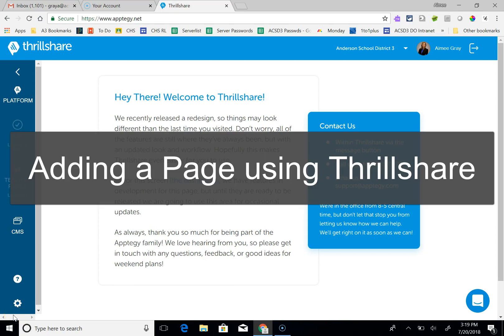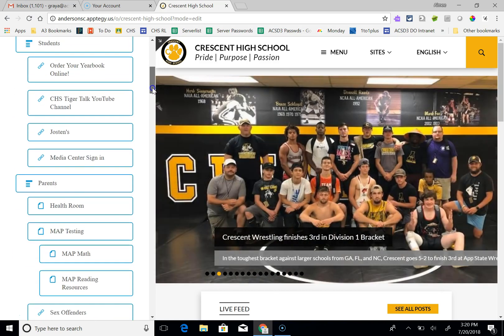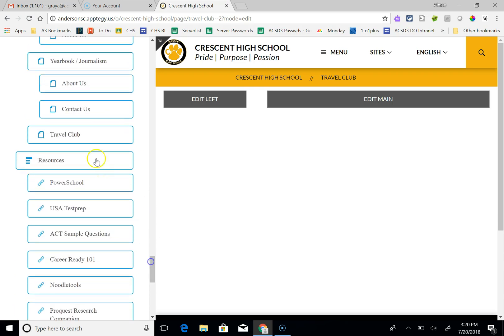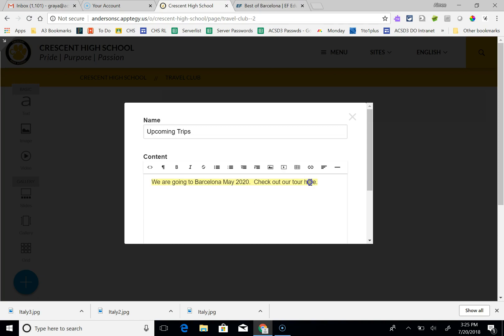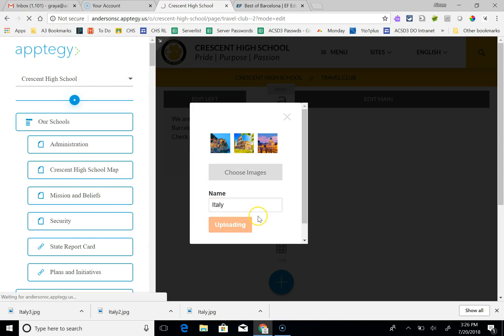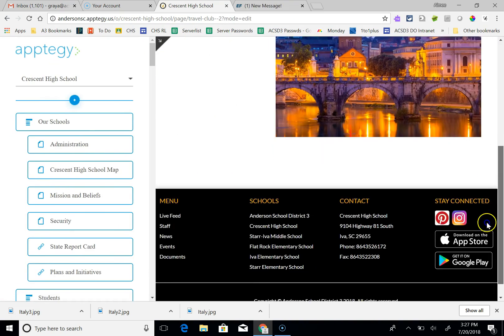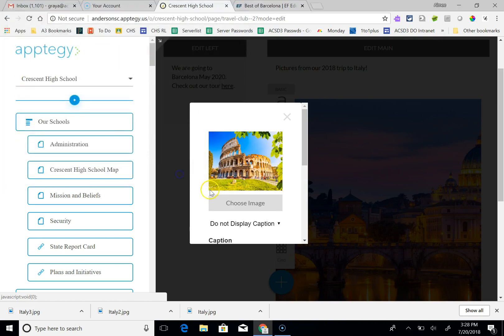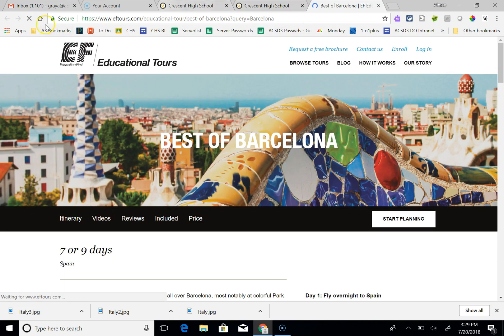Adding a Page to your site using Thrillshare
Quick tutorial on how to add a new page to your website.